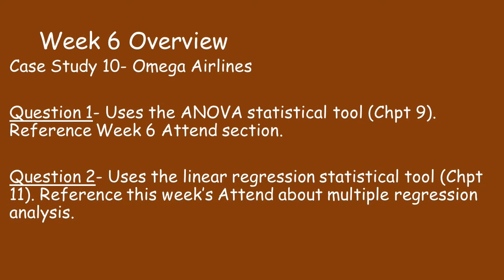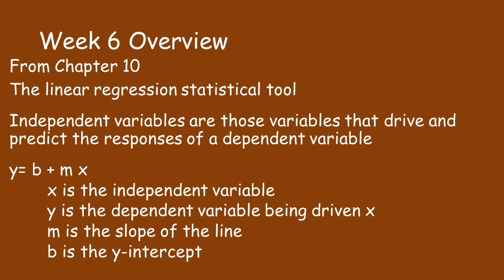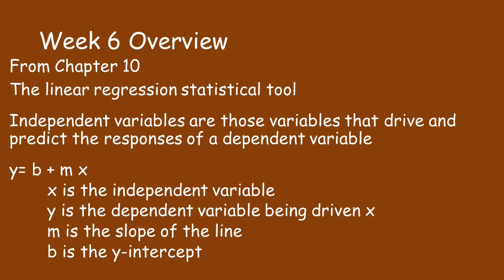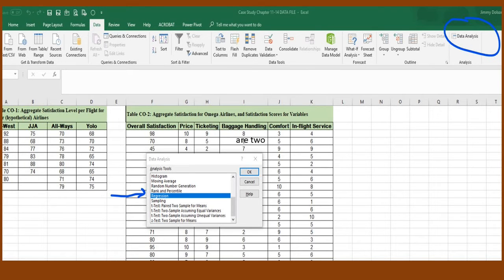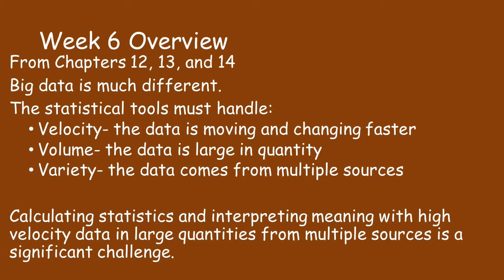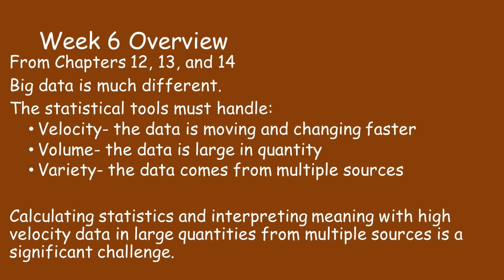NCU BUS565 Week 6 Overview